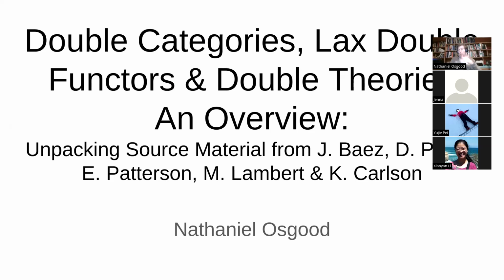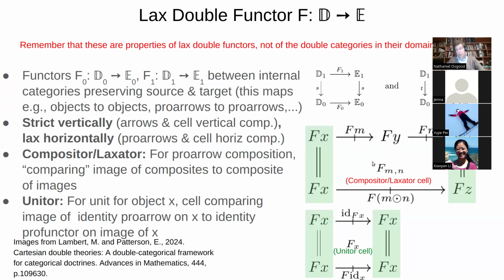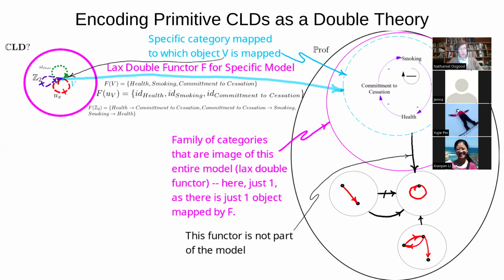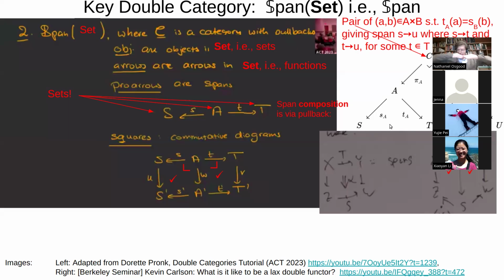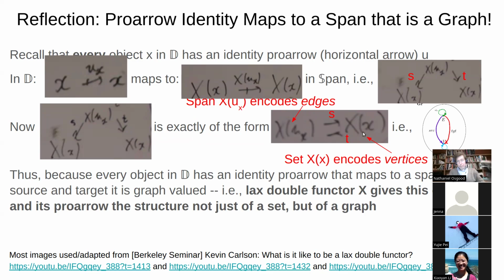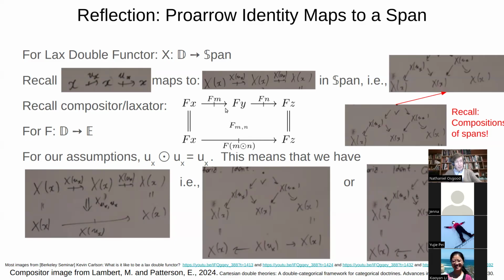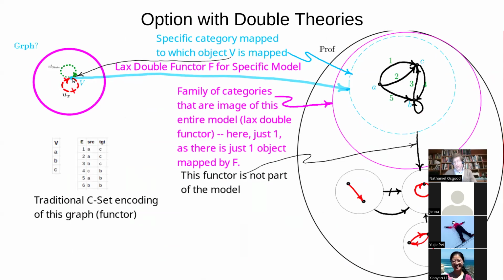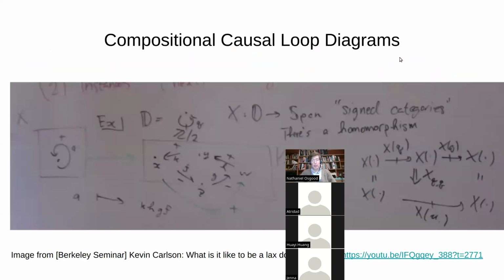CMPT856 -- Understanding Models of Double Theories & their Lax Double Functors